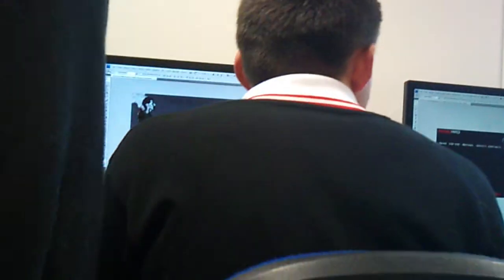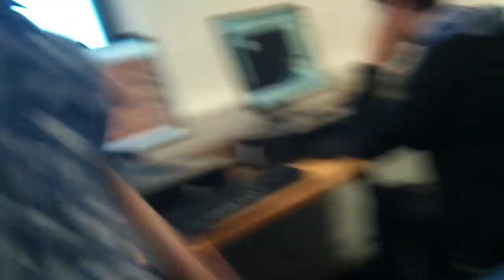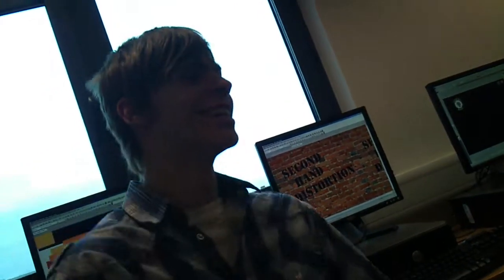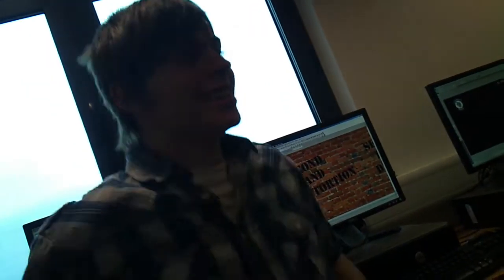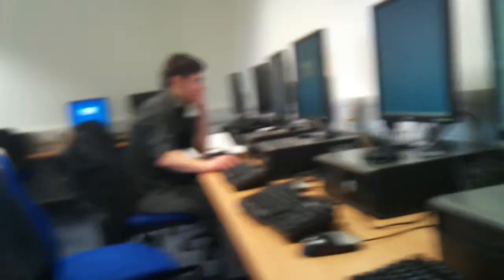Random College Video #2 (HD 720p)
Another random 2 minute video i took, when i was in College.
I used my Xperia X10 to take the video :)
People who are in this video:
Me (Liam Williams)
Ben Owen
Sajif
Rory
Travis
And Kaj
Damon Booth / Doctor Faggot / Barry Chuckle wasn't in.